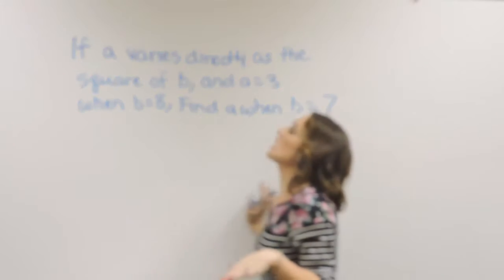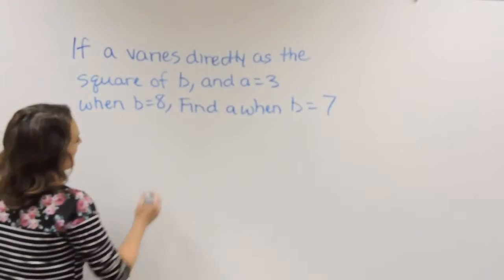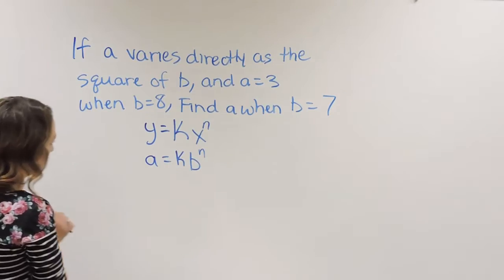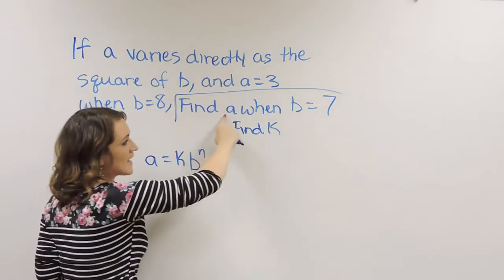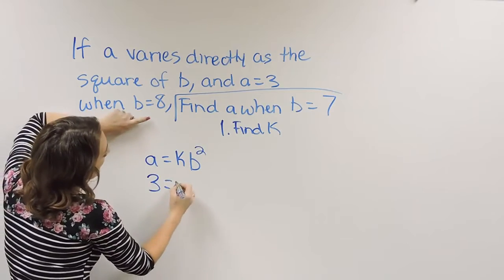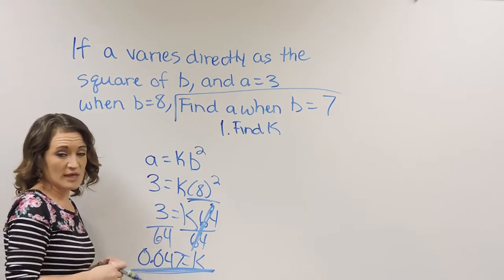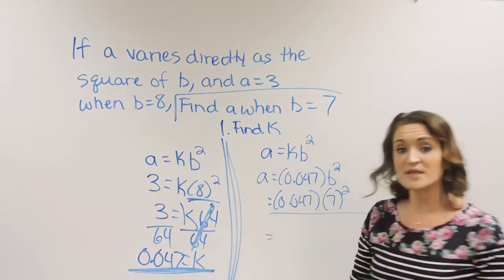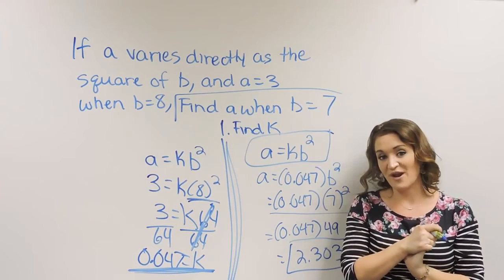Direct Variaton Problem 2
This video covers one example on how to use direct variation, and possibly a variation of it.